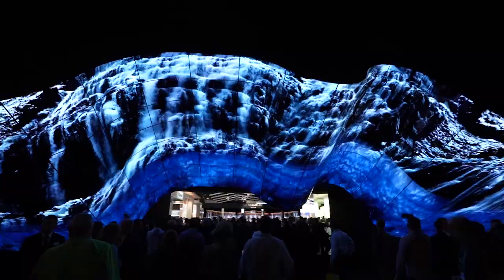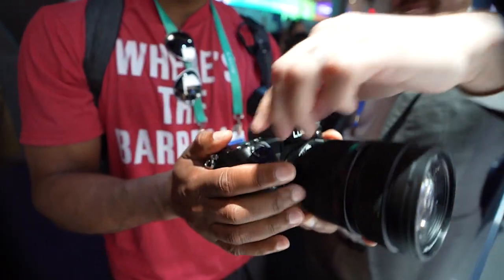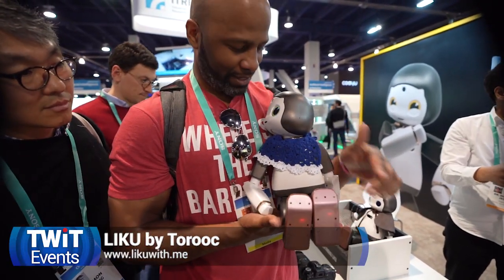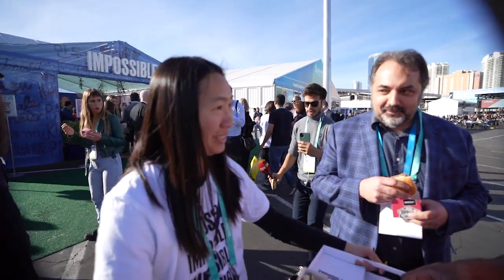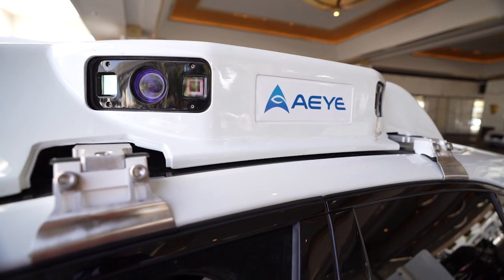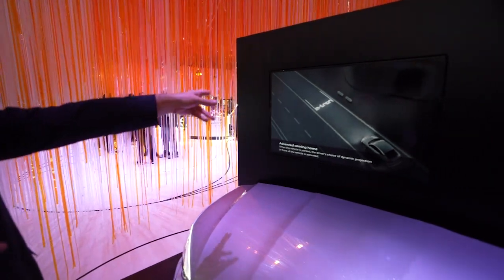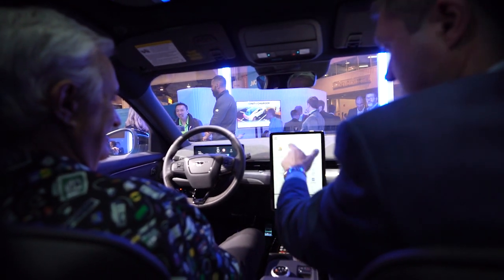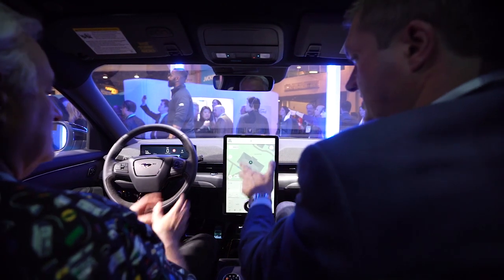CES 2020 - On the Floor Part 1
Ant Pruitt & Leo Laporte's Excellent CES Adventure continues by exploring the Las Vegas Convention Center:

- Folding Phones: Mate X/Galaxy Fold/FlexPai
- Panasonic's Lumix S1H mirrorless Camera & AG-CX10 4K streaming camcorder
- Robots from Pudu, Varram, Hobot, Unitree, Promobot, Cabot, Omron, Torooc
- Autel's Evo II 8K drone
- NXP Semiconductors' IoT and automotive tech
- AEye's artificial perception system for autonomous vehicles
- Audi's E-Tron Sportback and future tech
- Ford Mustang Mach-E SUV

Hosts: Leo Laporte, Ant Pruitt
Guest: Sam Abuelsamid